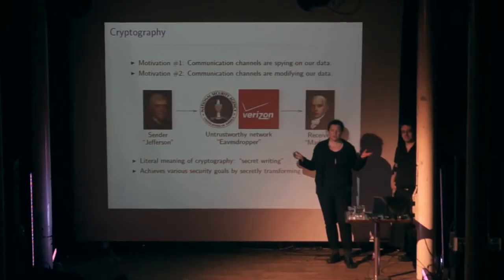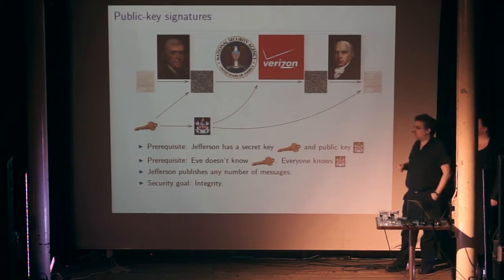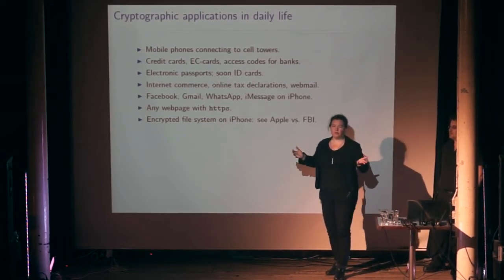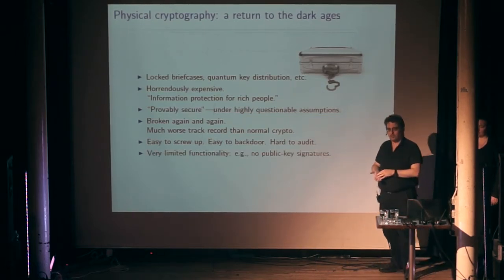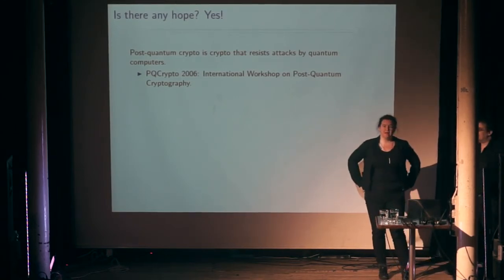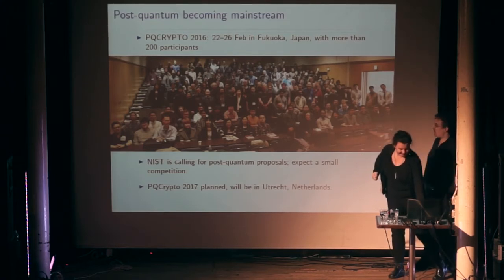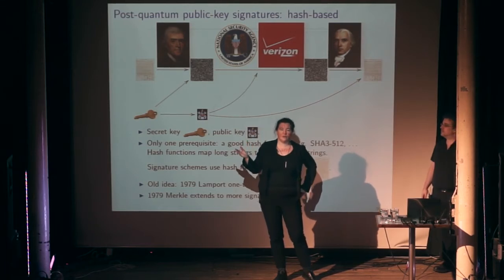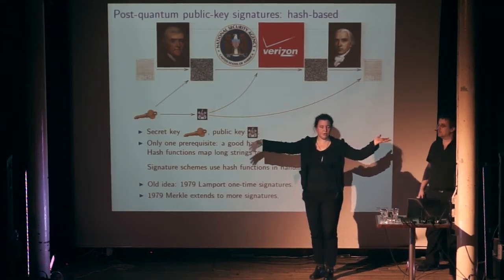Quantum computers are coming! with Tanja Lange and Daniel J. Bernstein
More on: Is cryptography safe? Are quantum computers going to break everything? Do we need to take action today to protect ourselves? Can we protect ourselves?.

Fun with lattices in cryptography and cryptanalysis Lattices are an extremely useful mathematical tool for cryptography. This talk will explain.

Cryptography is difficult to explain to common people but we all use it. Generally it only reaches the news when some code is broken. These highly intelligent experts, present at the NCSC One.

Title: The Post-Quantum Internet Speaker: Daniel Bernstein 7th International Conference on Post-Quantum Cryptography PQCrypto 2016

Slides - - Paper - Keywords: Elliptic-curve cryptography, verifiably.